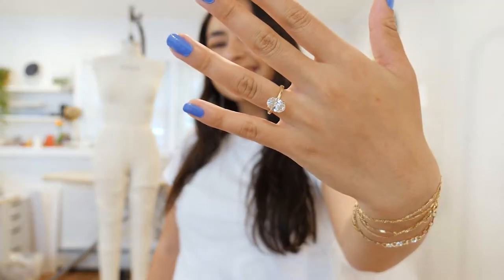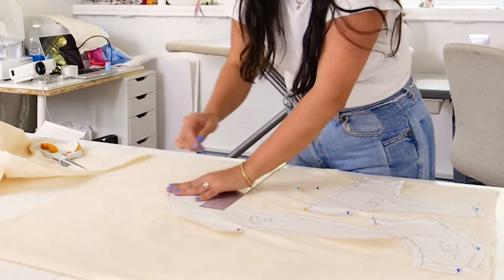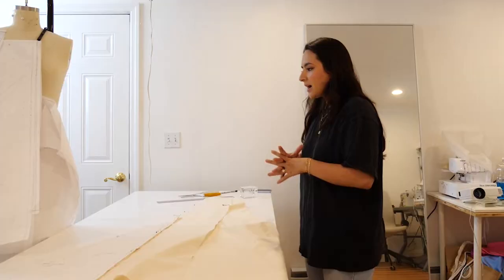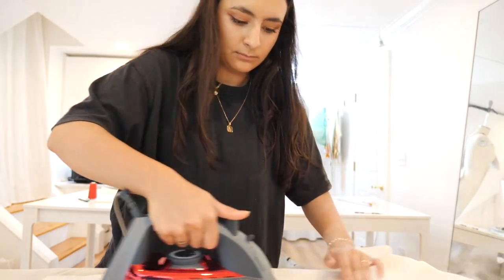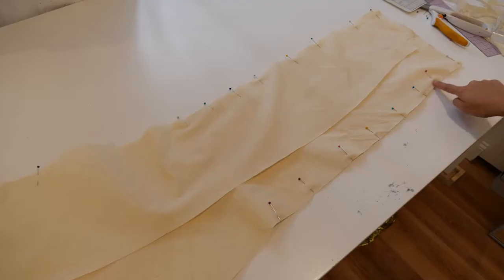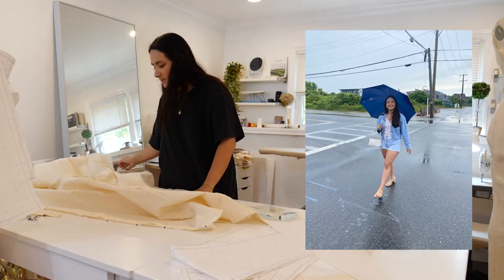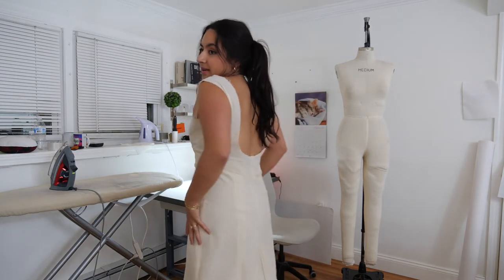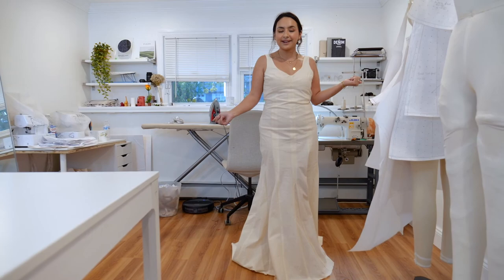MAKING MY WEDDING DRESS // sewing the first sample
Hi Everyone :)

In this video I will be showing you the process of sewing the first sample of my wedding dress!

PATTERN USED: Vogue V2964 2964 Sewing Pattern Tom Linda Platt Dress Gown Floor Length Lined Dress Fitted Bodice Raised Waist Skirt Godets

This is a vintage pattern, but here are some listings I found of this dress

Querida - Adobe Stock
Canopy of Dreams - Adobe Stock
Feriado - Adobe Stock
Ain't that So - Adobe Stock

hope you love the video

xoxo
natalia